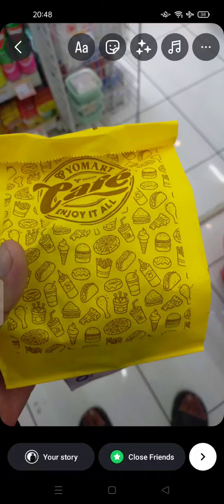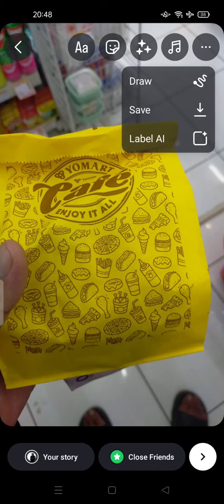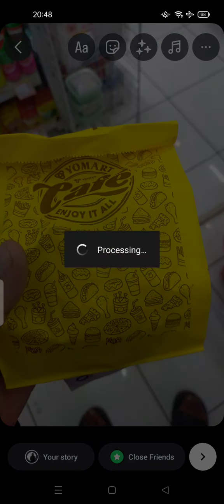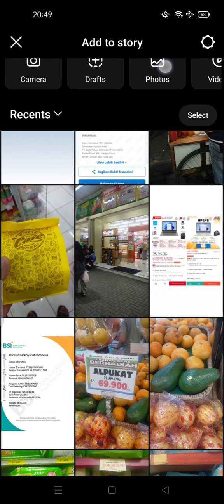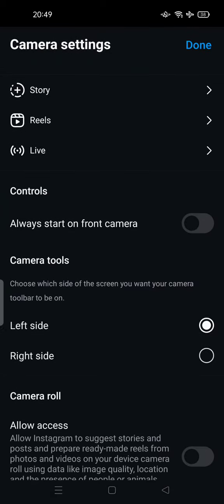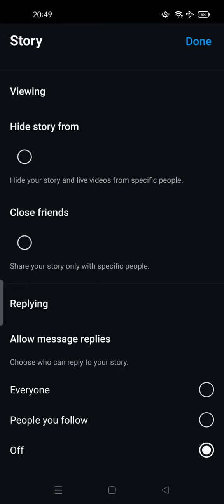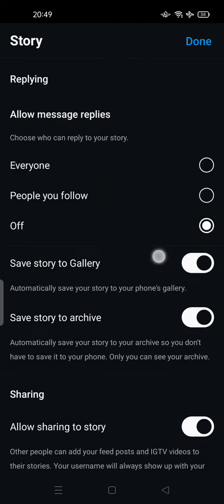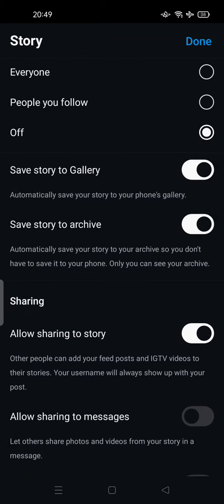❤️ INSTANT: How to Edit Instagram Story After Posting (Full Guide)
How to Edit Instagram Story After Posting (Full Guide) | How To.